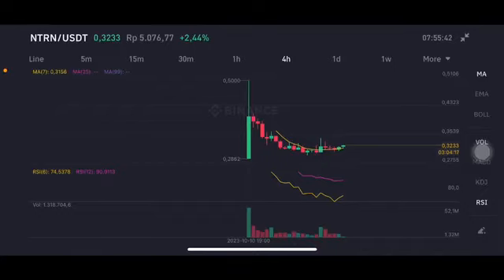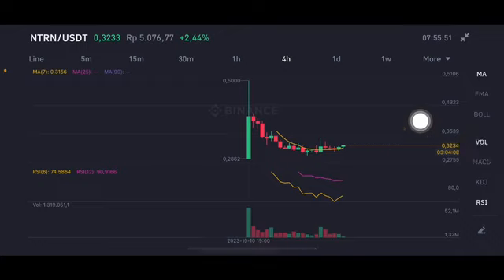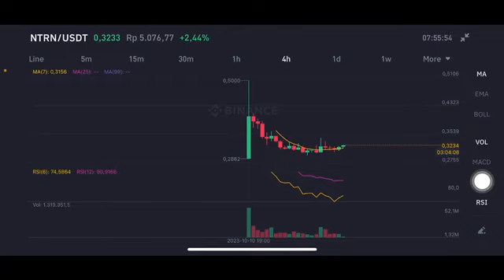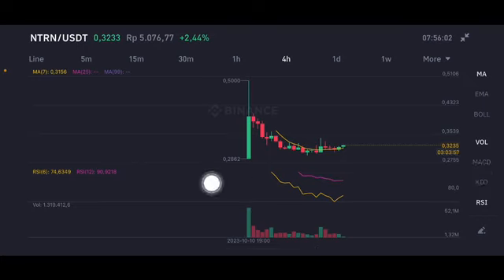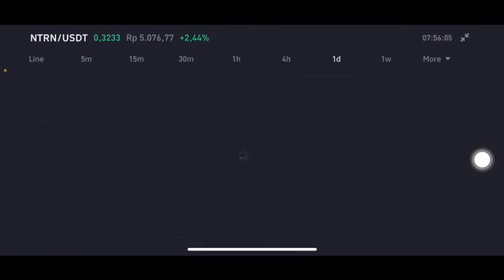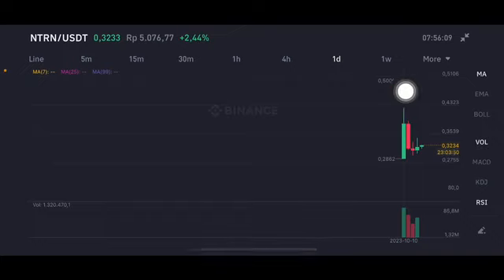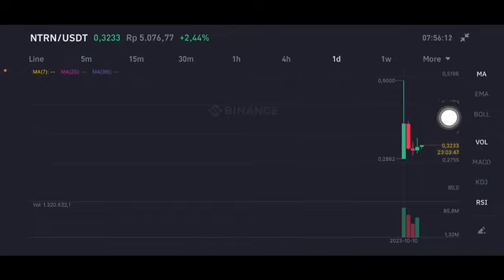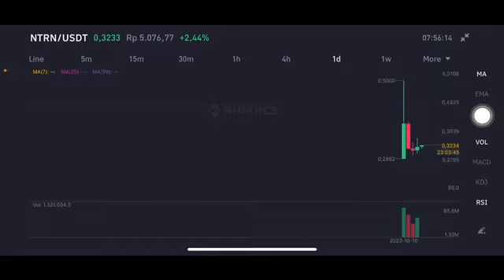NTRN COIN PRICE ANALYSIS | NTRN CRYPTO PRICE PREDICTION | NTRN COIN NEXT MOVE